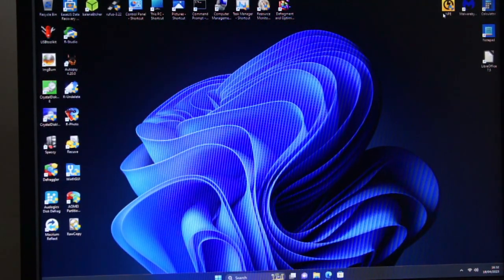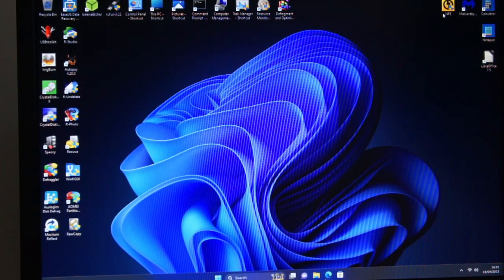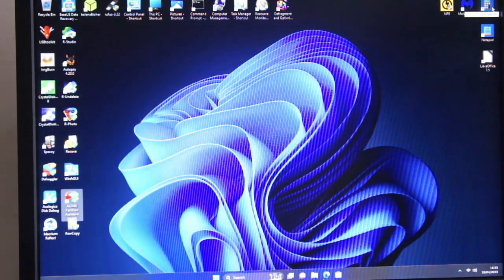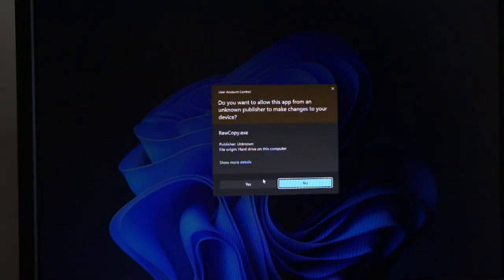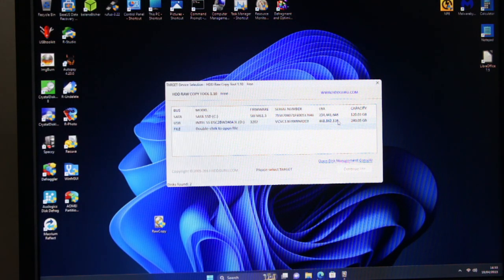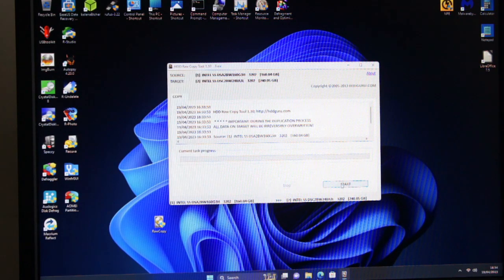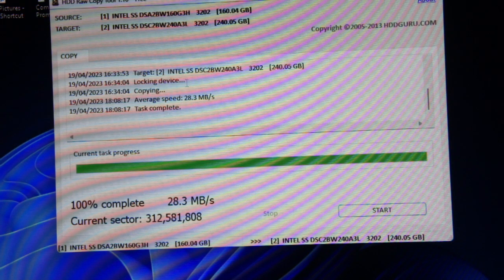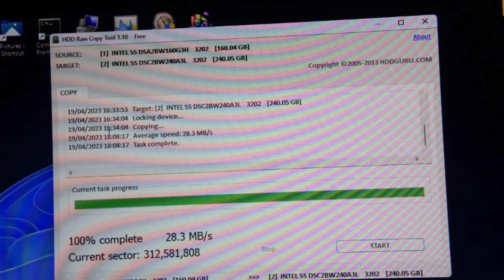The Universal Clone: HDD Raw Copy Tool for Hard Drives, SSDs, & Flash Drives (Sector-by-Sector)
Looking for a single tool to create an exact byte-for-byte duplicate of any storage device? The HDD Raw Copy Tool is your essential utility for cloning every sector of HDDs, SSDs, and USB Flash Drives!

In this video, you'll learn:
What is a Raw Copy? The critical difference between a raw clone and a file-level copy.
Ultimate Backup: Create a perfect archive copy, including MBR/GPT, boot records, and hidden partitions.
Data Recovery Prep: Clone a failing drive while skipping bad sectors to safely recover files from the copy.
Universal Migration: Easily move your OS and all data from an old HDD to a new SSD.

Whether you're a tech enthusiast, forensic analyst, or just upgrading your system, master the power of sector-by-sector cloning today!